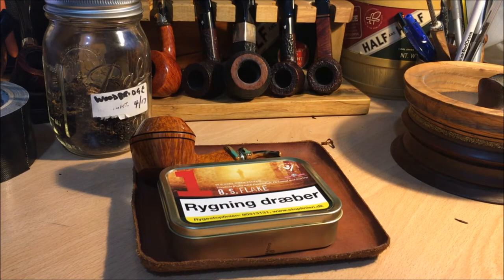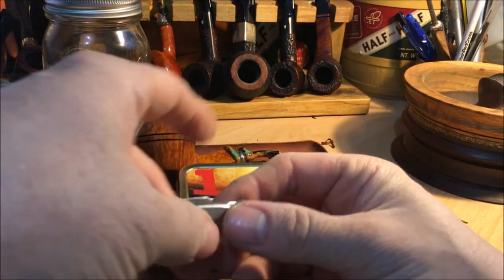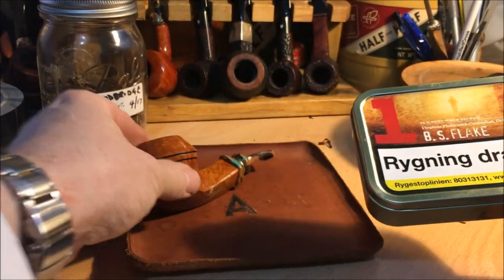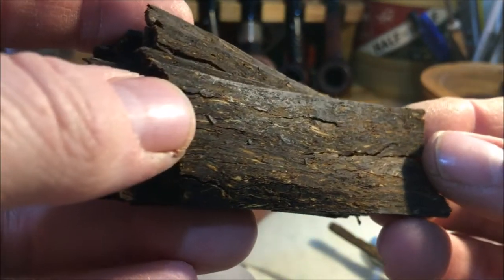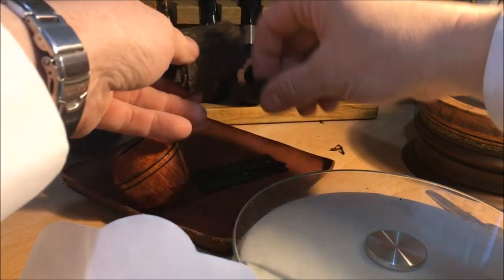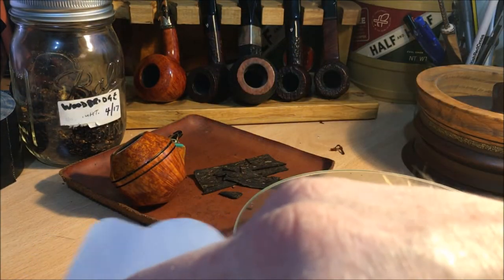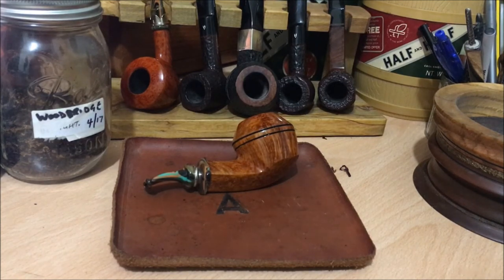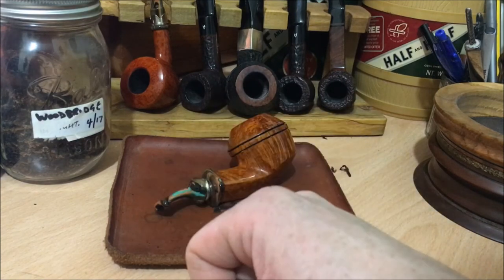Shout out Danish Pipe Shop - 1st Impressions Brown Sugar Flake Pipe Tobacco